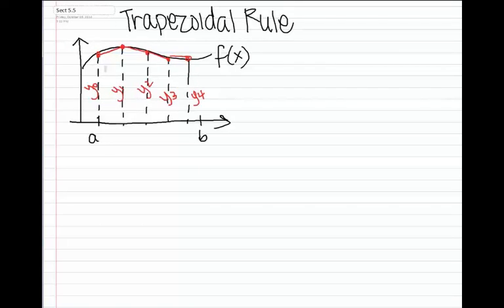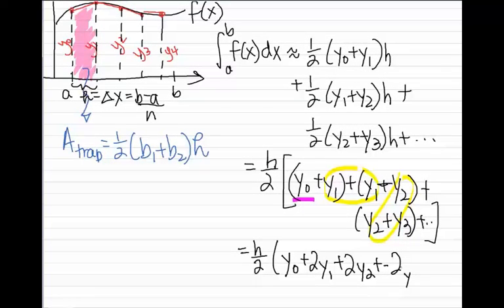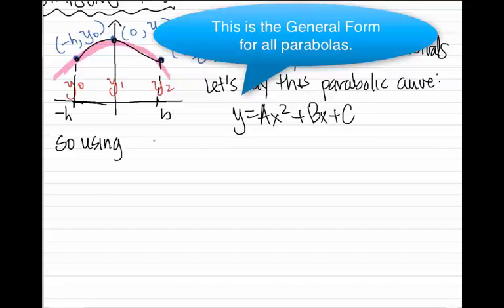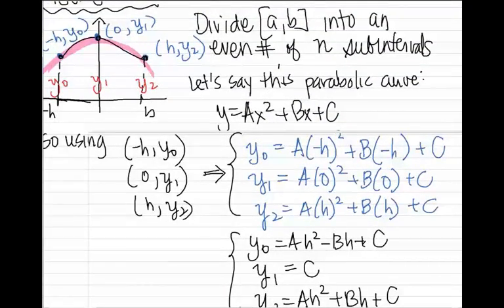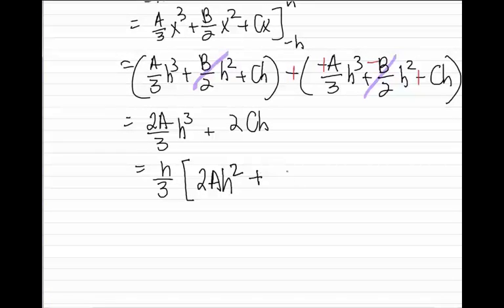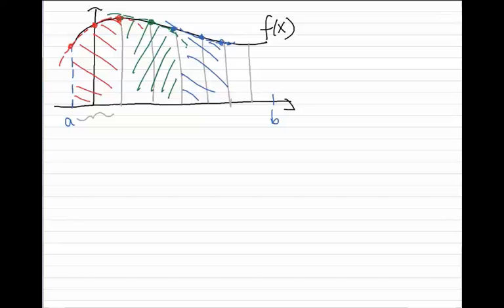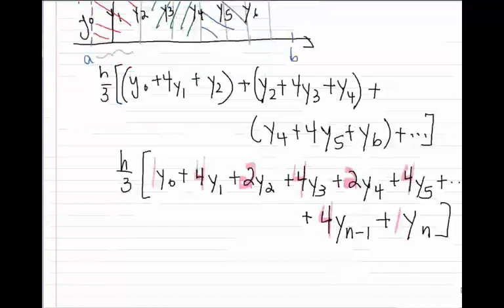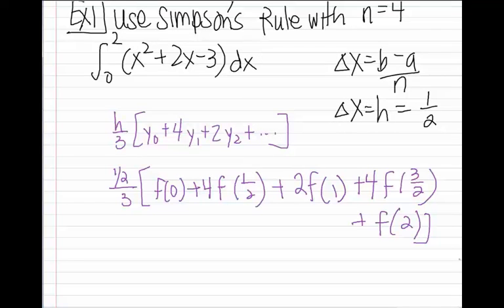CalcBC_Sect 5.5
Trapezoidal Rule and Simpson's Rule